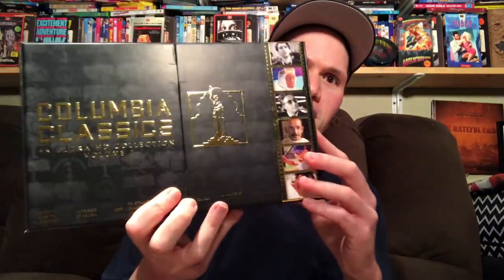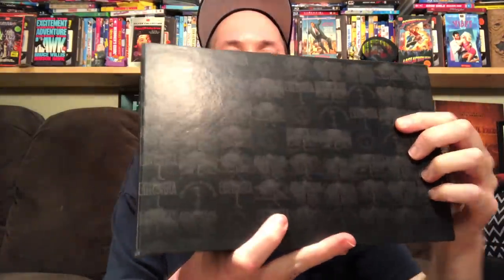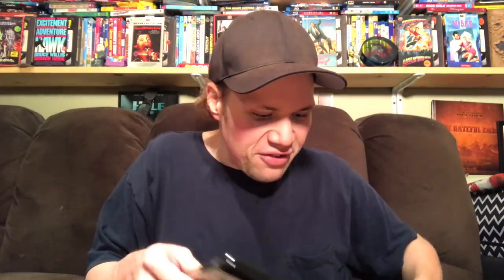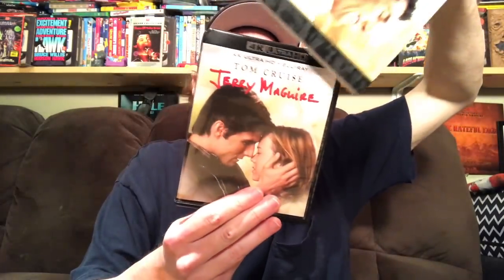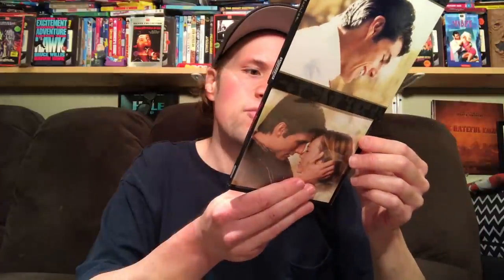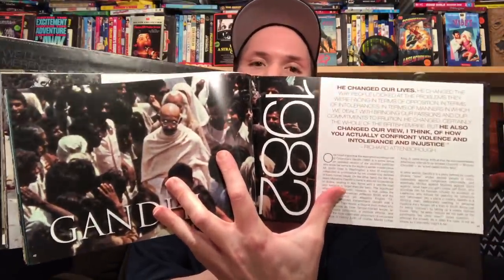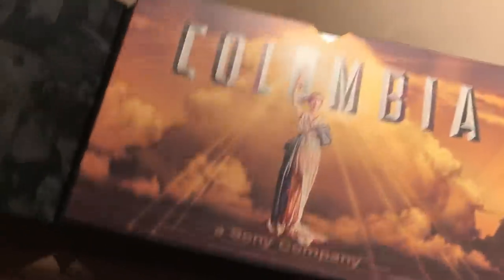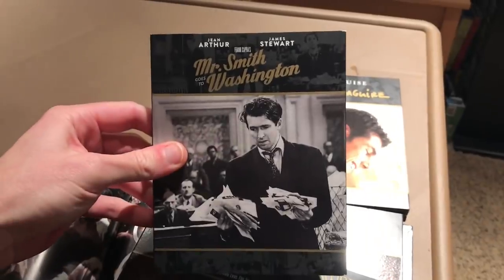Columbia Classic 4K Ultra HD Collection Volume One Unboxing Video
My new video giving an unboxing of the new Sony pictures boxset collection of the Columbia Classics 4k Ultra HD Collection which includes Dr. Strangelove or: How I Learned to Stop Worrying and Love the Bomb 4k Ultra HD, Lawrence of Arabia 4k Ultra HD, Mr. Smith Goes to Washington, A League of Their Own 4k Ultra HD, Jerry Maguire, Gandhi 4k Ultra HD

Disc replacement info : Due to a manufacturing error, the Columbia Classics 4K Ultra HD Collection currently includes an incorrect LAWRENCE OF ARABIA special features disc, which does not include the full amount of intended content. This does not affect the 4K UHD presentation of the film itself. The correct special features disc will be available to consumers who purchase the set, whether as a pre-order or as part of a future order, pending the eventual availability of sets that already have the correct disc included. Consumers should receive communication from their retailer about this corrected disc soon, but may contact the Sony Pictures Home Entertainment Customer Care team with any questions at or 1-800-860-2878.

(All the Dvd's and Blu-rays I review in this update video are supplied to me free by the studios for review purposes. All the views and reviews are mine alone)